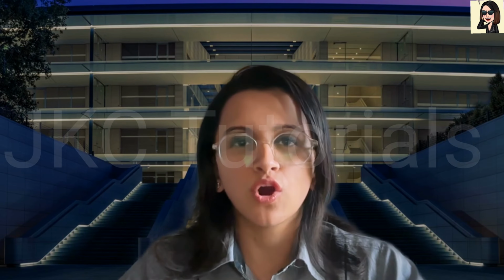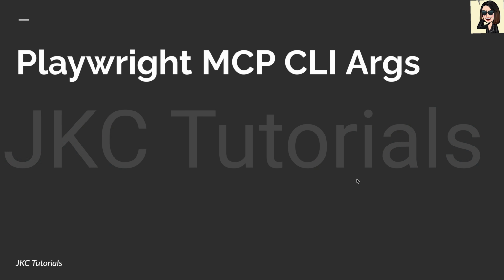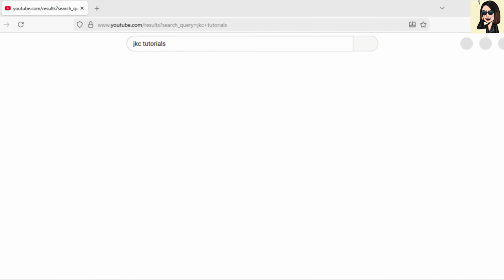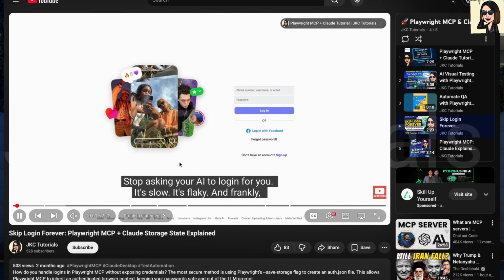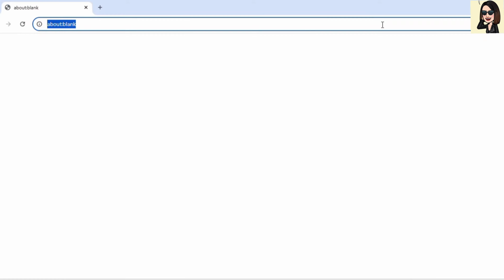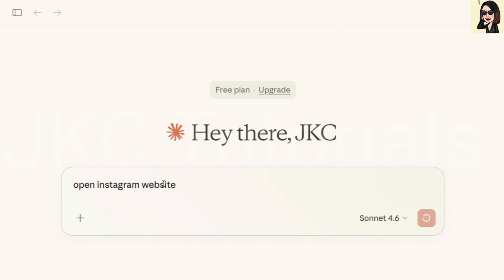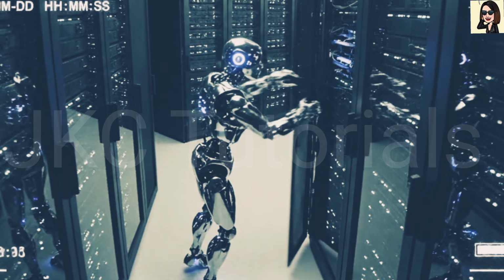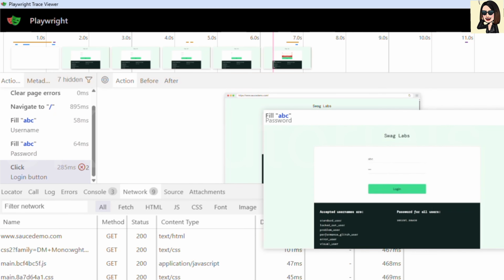Why Your Claude AI Agent Is Broken (And How to Fix It)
Stop wasting AI tokens! 🛑 Learn how to configure Playwright MCP with Claude to bypass repetitive logins and automate cross-browser testing in seconds.

Running an AI agent on default settings is a nightmare for engineering workflows. This guide covers the essential Playwright MCP CLI arguments you need to switch browser engines, skip authentication, and emulate mobile devices directly from your terminal.

⏱️ Video Chapters: 0:00 - The AI Agent Nightmare 0:40 - Playwright MCP Commands Overview 0:51 - Cross-Browser Testing (--browser) 1:33 - The Login Bypass (--storage-state) 2:03 - iPhone & Mobile Emulation Demo (--device) 📱 3:13 - Security Boundaries (--allowed-origins) 3:40 - Tracing and Debugging (--trace) 4:34 - What's next in Part 3?